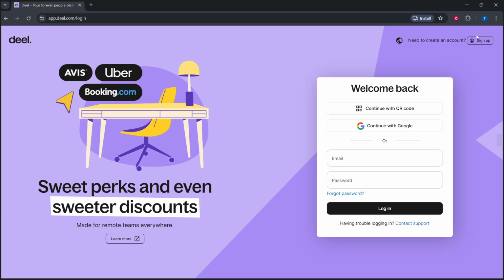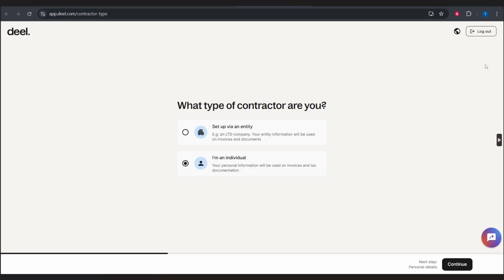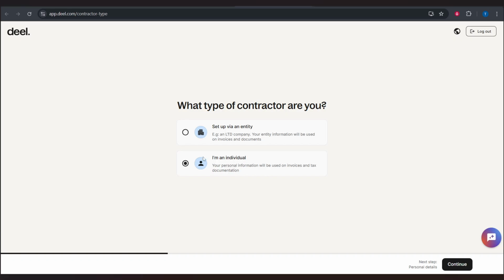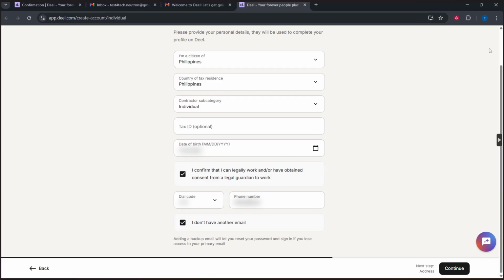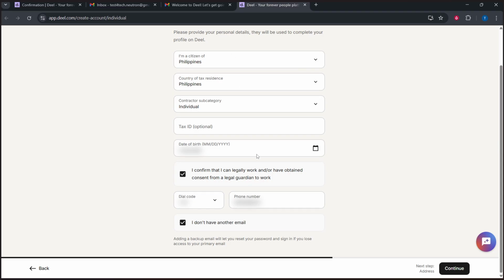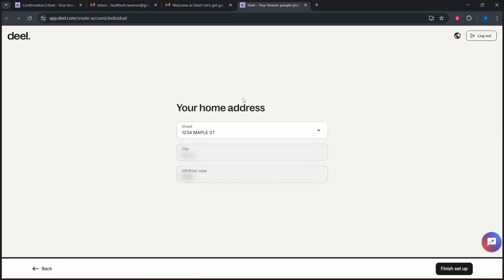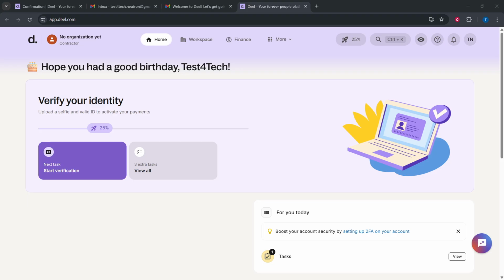How to Set up a Deel Account as an Individual Contractor [2026 Full Guide]